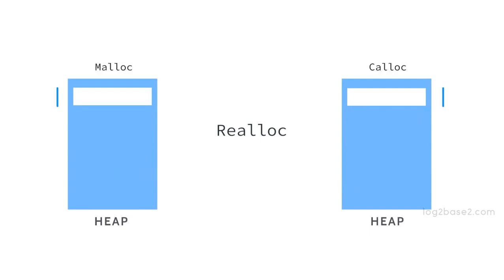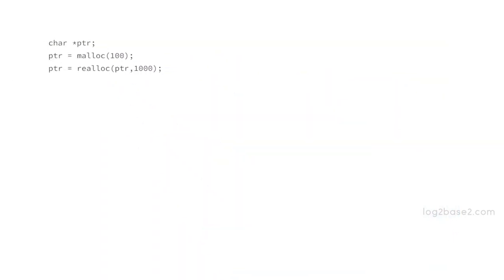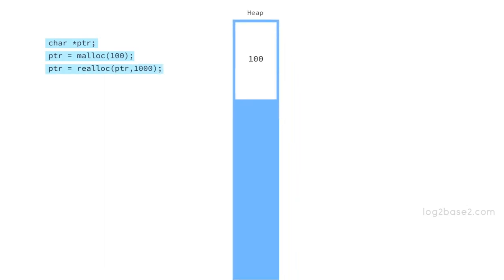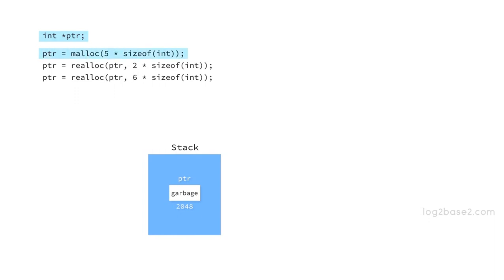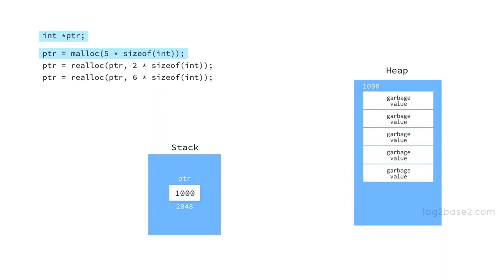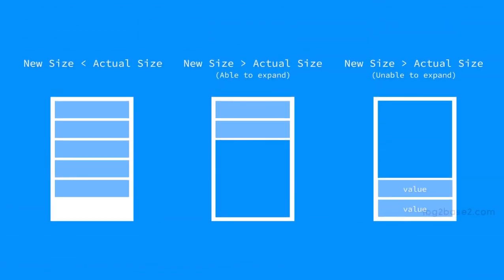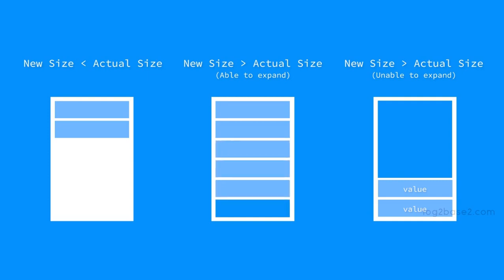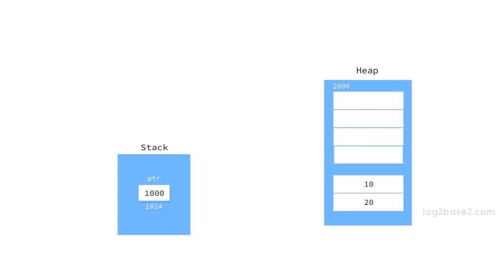#16 Realloc in C | POINTERS IN C